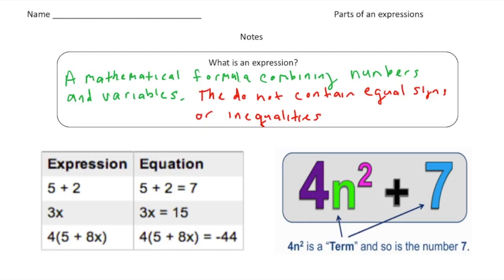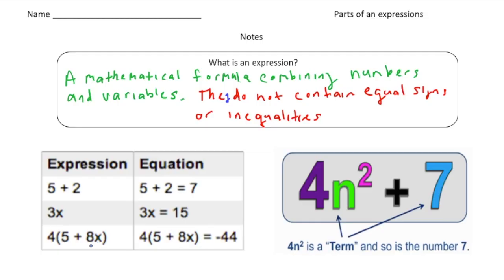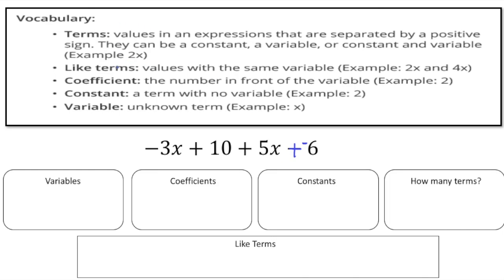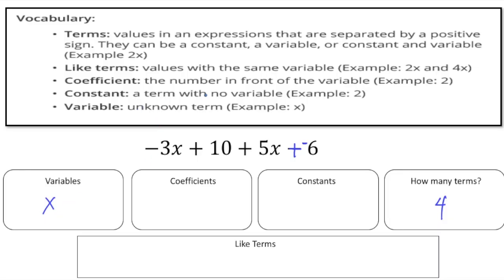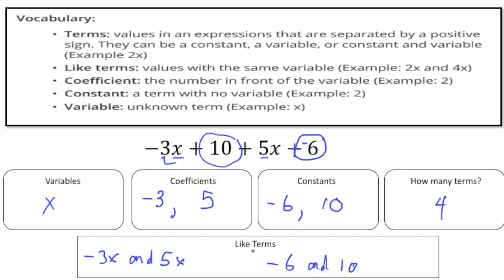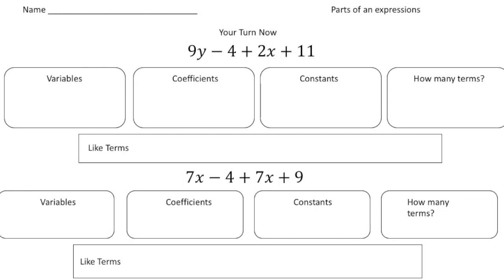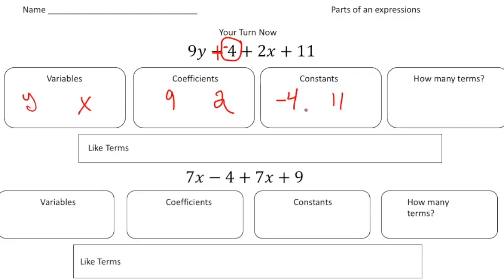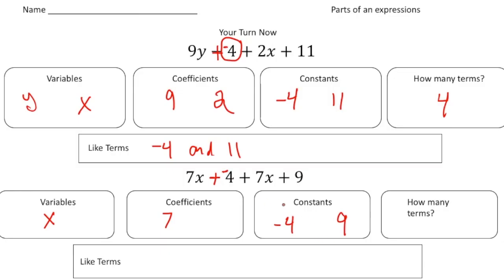Parts of an Expression - Interactive Video Lesson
Parts of an Expressions